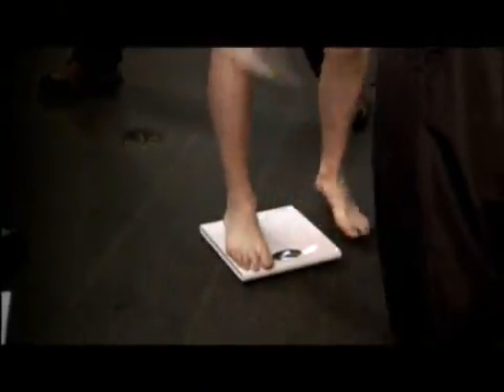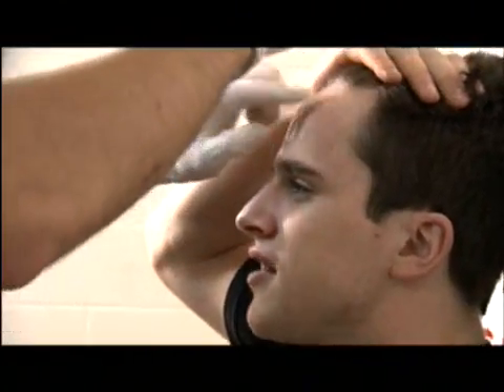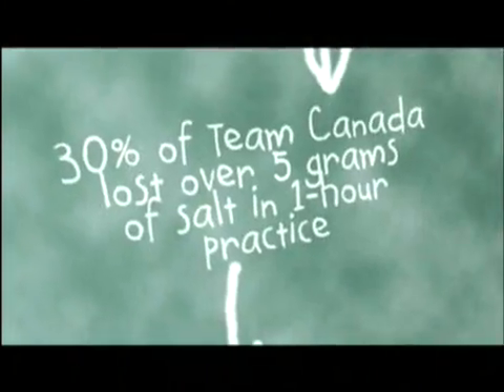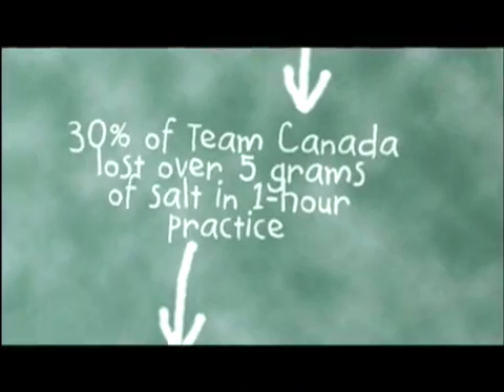TSN Gatorade World Juniors - The Science of Sweat